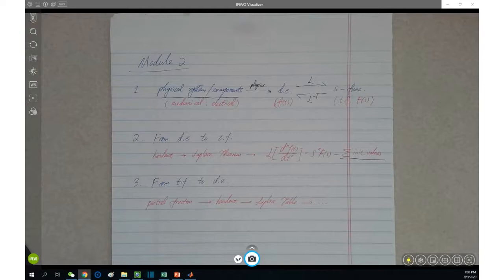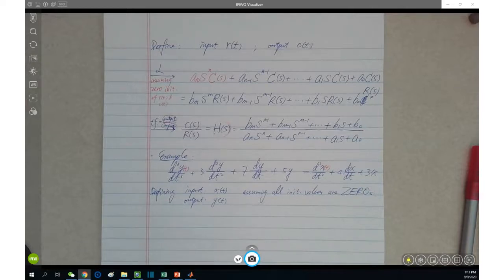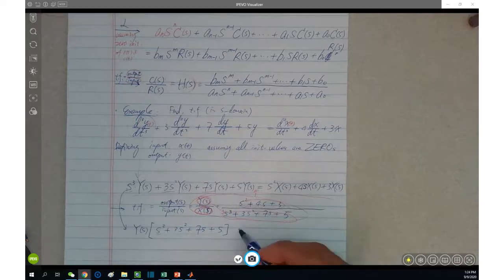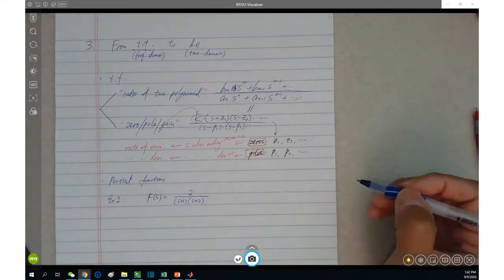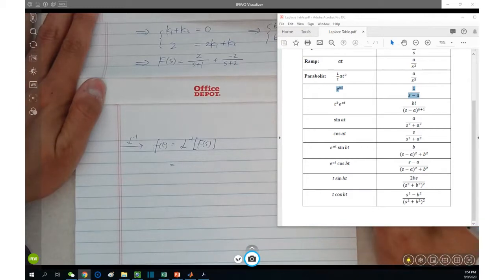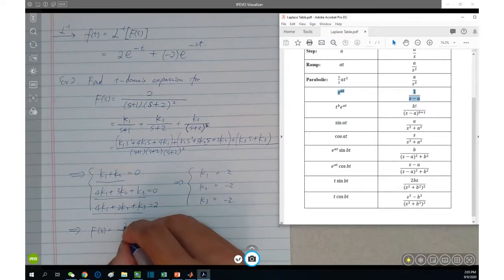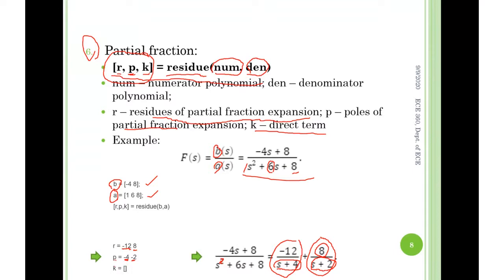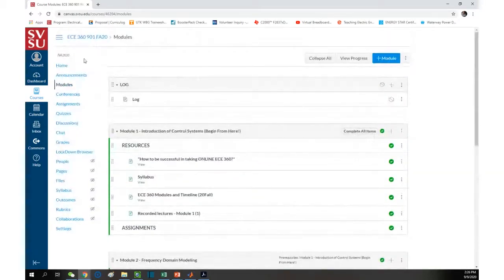ECE360_Lec_03(090920)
Module 2: Freq. Domain Modeling